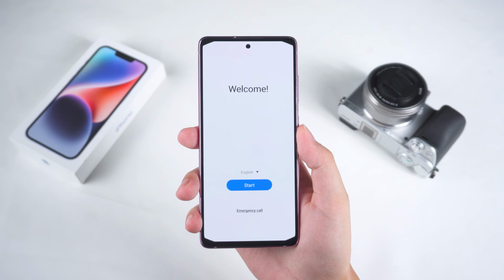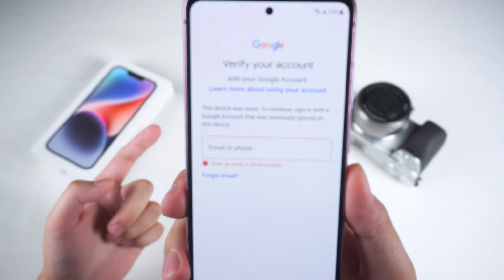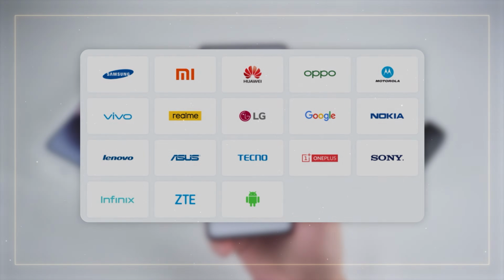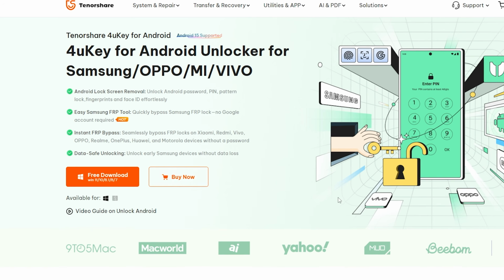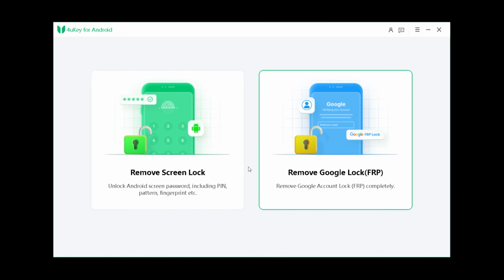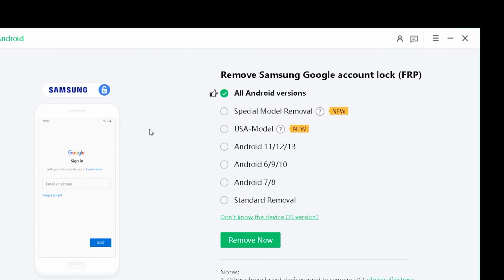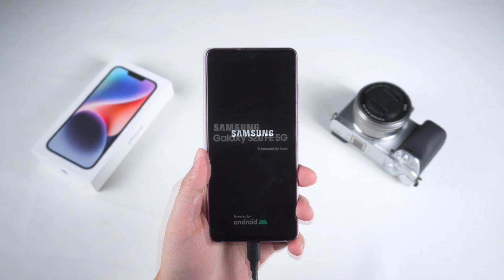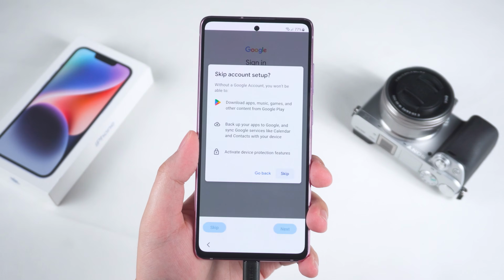FRP Bypass With PC | Remove FRP Lock on Android Without Password 2025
Stuck on the Google verification screen after resetting your Android phone?
That’s FRP lock(Factory Reset Protection) and it can be a nightmare if you’ve forgotten your Google account info. In this video, we’ll show you the easiest and most effective way to bypass FRP lock using a PC and Tenorshare 4uKey for Android.

⏱ *TIMESTAMP*
00:00 Introduction
01:00 Start FRP Bypass with 4uKey
01:28 Choose FRP Mode for Samsung
01:44 Remove Now & Complete Setup
02:03 Skip Google Lock

Connect the Samsung phone to a computer.
Launch Tenorshare 4uKey for Android.
Choose “Remove Google Lock (FRP)” from the main interface.
Use the new method for best results.
Click “Remove Now” to begin.
The tool will automatically detect the phone’s firmware.
The phone may reboot multiple times during the process.
Wait until the progress bar finishes.
Once done, the FRP lock will be removed.
Go through the phone’s initial setup again.
At the Google sign-in screen, you’ll now see a Skip option or be able to sign in with a new account.

*💡 How to Remove Google FRP Lock on Any Phones Free*

*⚠ Important notice*
2. 4uKey for Android supports FRP removal for most Android devices.
3. 4uKey for Android is unable to obtain access to credentials, compromise personal data or cause serious harm to others. Do not try to violate YouTube community guidelines.